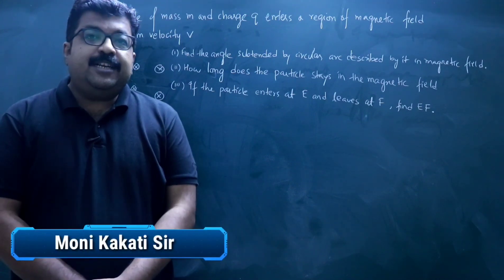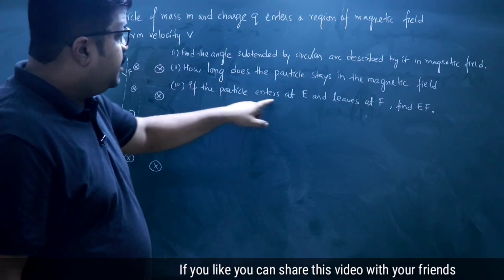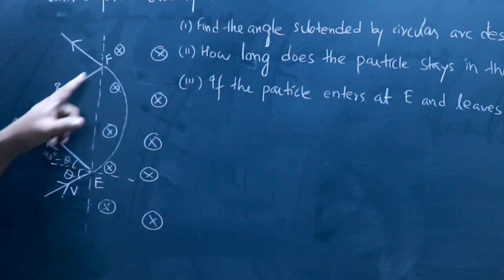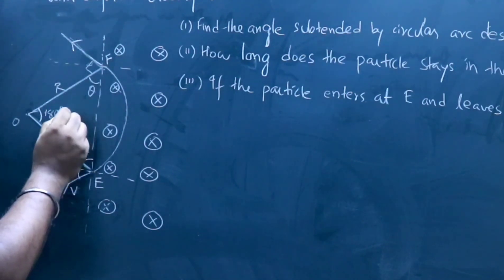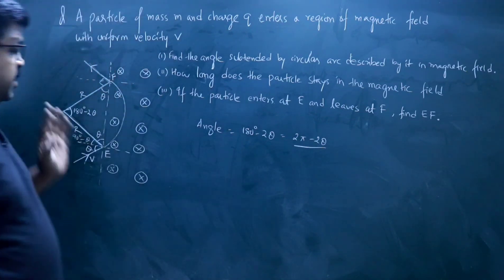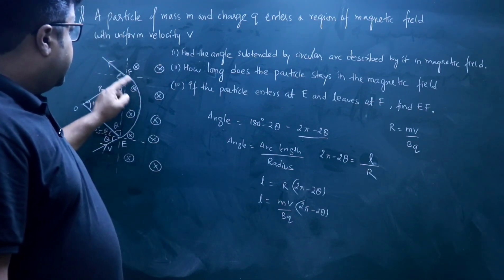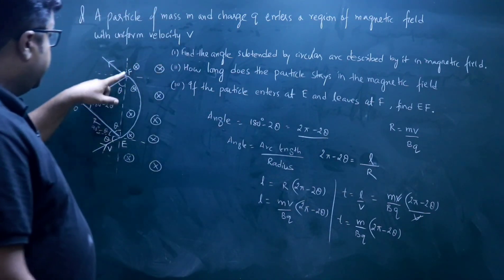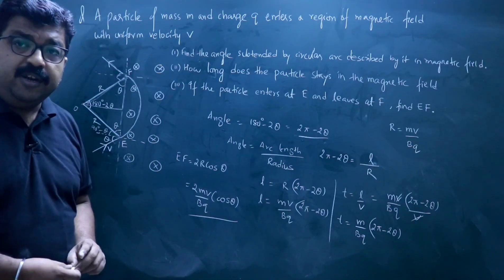Moving Charges and Magnetism| Motion of charge in magnetic field | Time spent in Magnetic Field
In this video I have explained the motion of charge particle and it's trajectory in uniform magnetic field. Method to find the time spent in the magnetic field is also discussed.